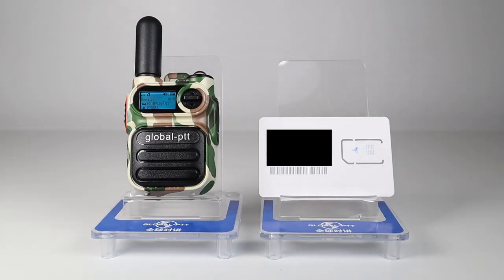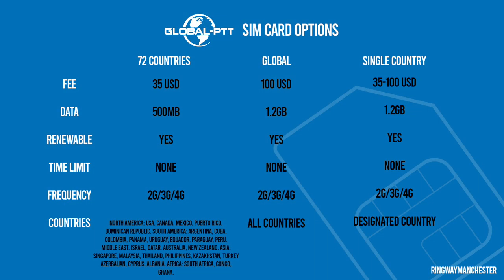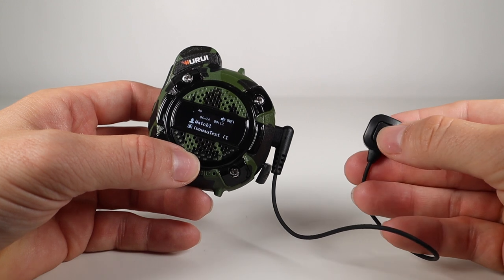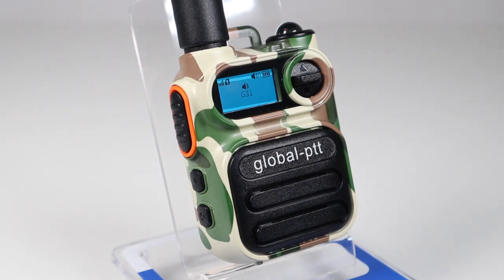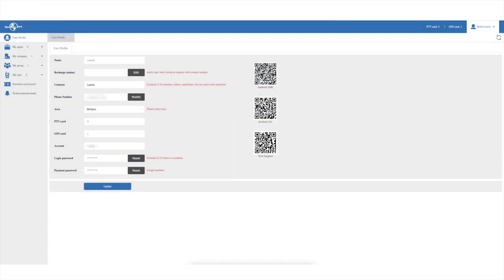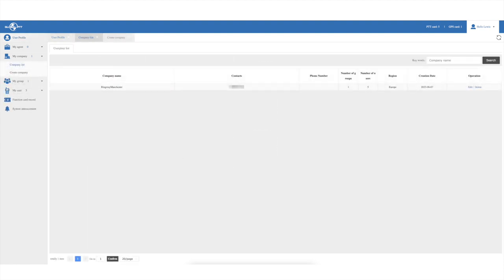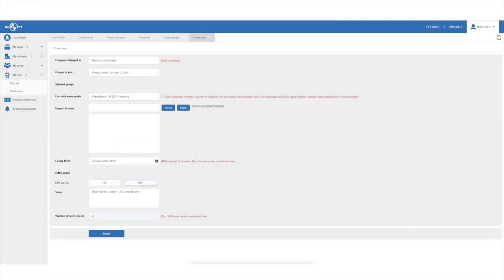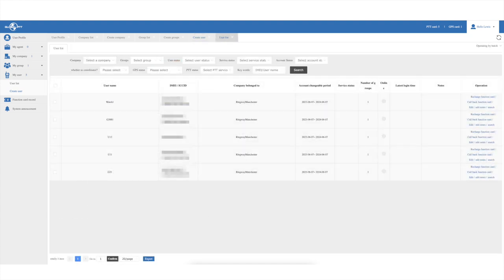Talk Across The World With These Radios!